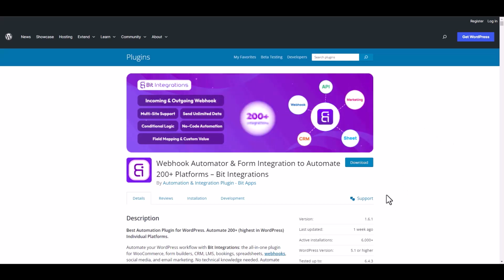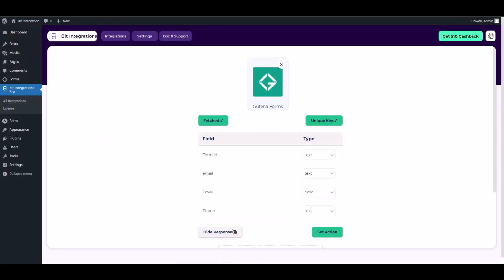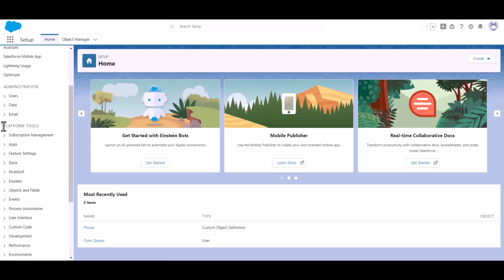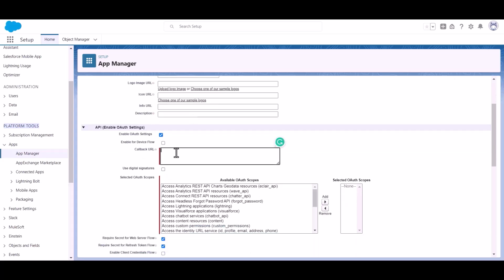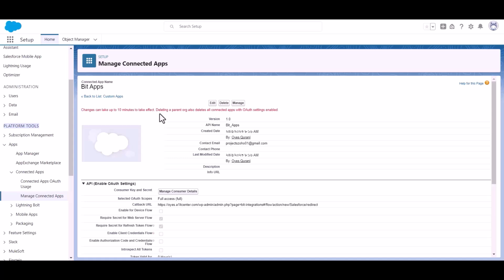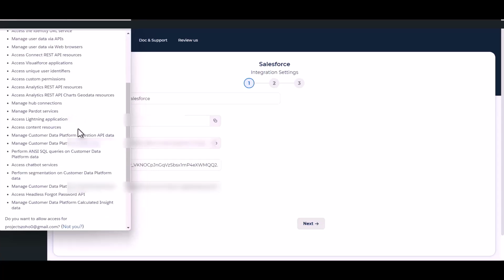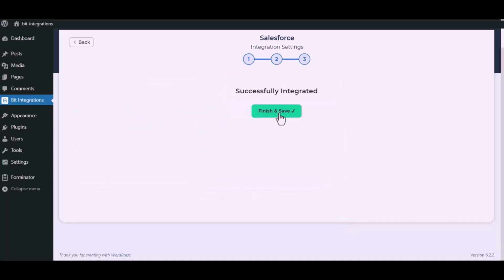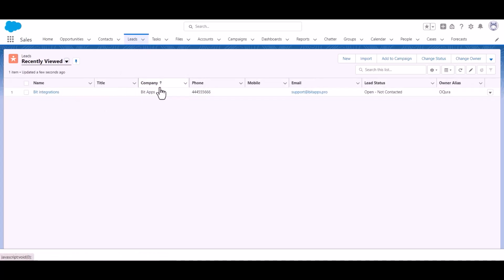Integrating Gutena Forms with Salesforce | Step-by-Step Tutorial | Bit Integrations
🔗 Ready to supercharge your CRM experience? Dive into our latest tutorial where we demonstrate the seamless integration of Gutena Forms with Salesforce, a leading CRM platform. Discover how to effortlessly sync your Gutena Forms with Salesforce using the Bit Integrations WordPress plugin.

In this video, we guide you through the process of setting up the integration between Gutena Forms and Salesforce. Say goodbye to manual data entry and hello to automated synchronization, as you transform form submissions into valuable Salesforce leads or contacts. Elevate your CRM efficiency and streamline your lead management process with this powerful integration.

Key Highlights:
✅ Step-by-step walkthrough for integrating Gutena Forms with Salesforce using Bit Integrations for WordPress.
✅ Automate your lead or contact synchronization by converting Gutena Forms into Salesforce entries.

Whether you're managing leads, contacts, or customer relationships, this integration empowers you to merge Gutena Forms with Salesforce seamlessly. Watch the video now to revolutionize your CRM workflow!